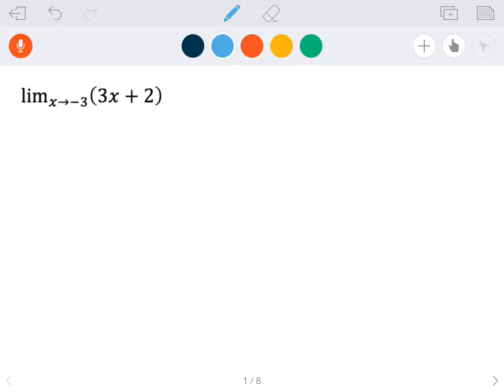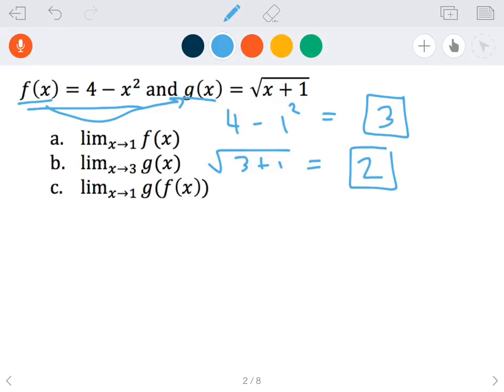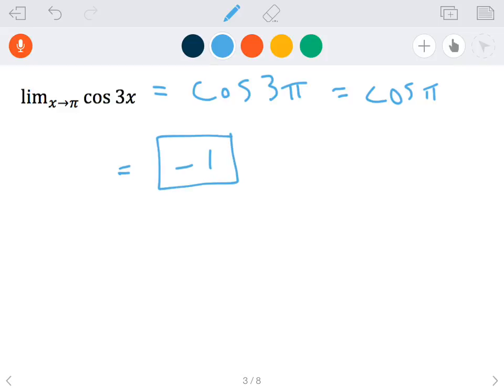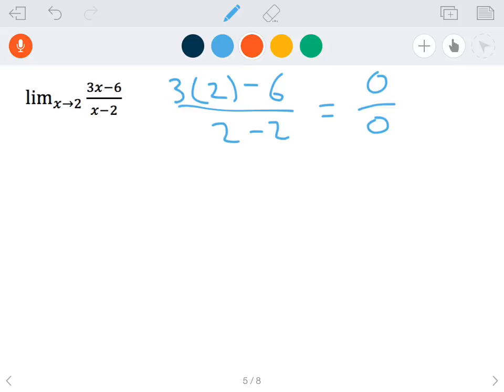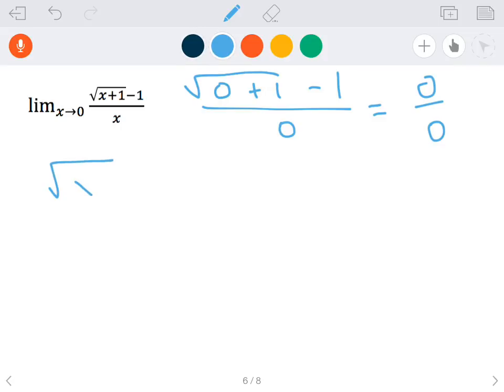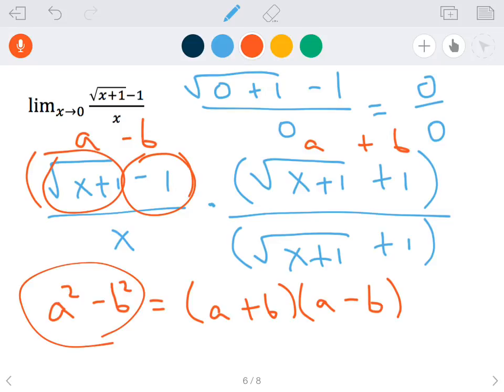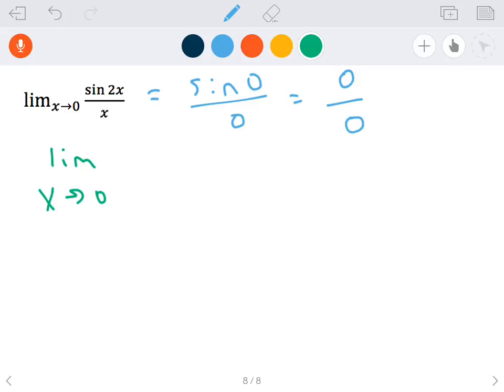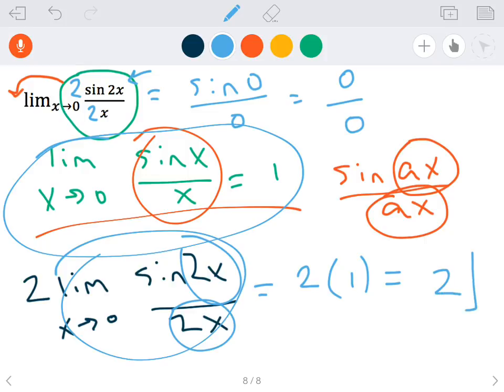Section 1.3 Examples Old